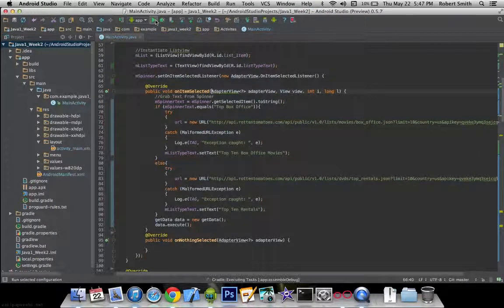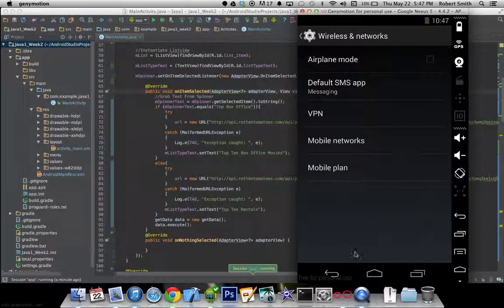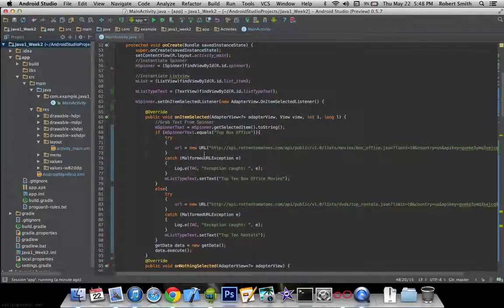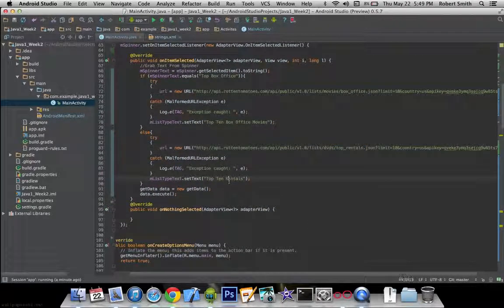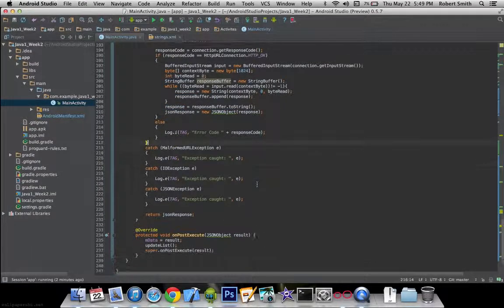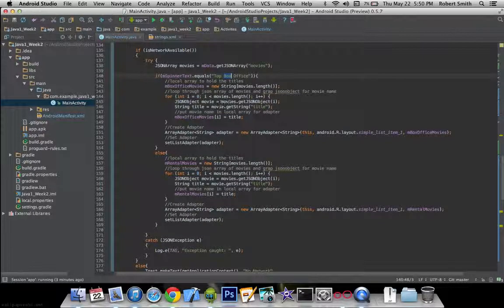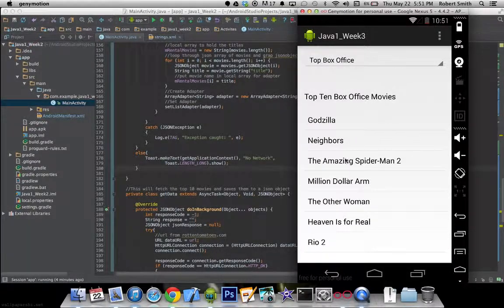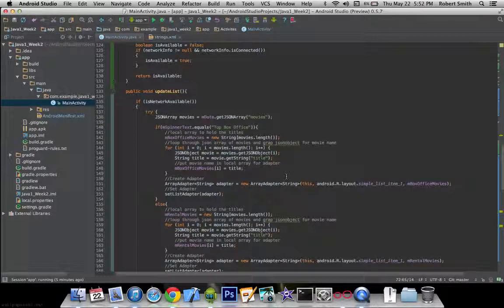Java 1 Week 3 Reflection